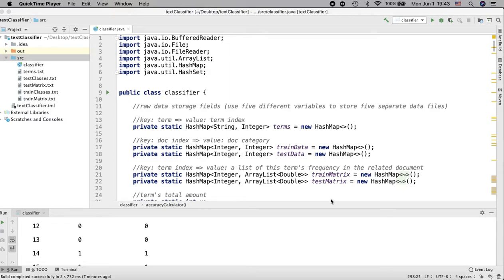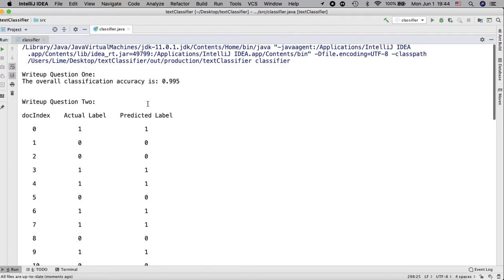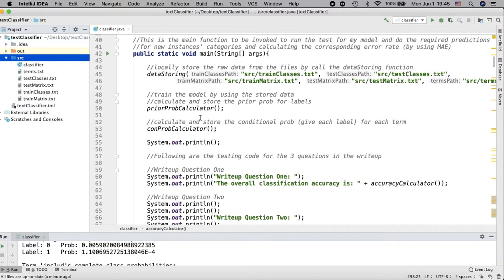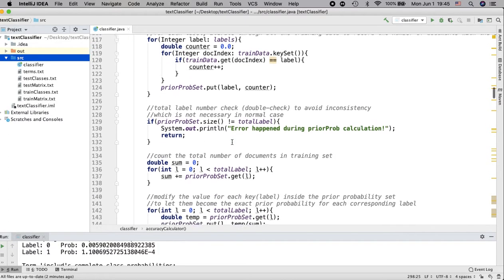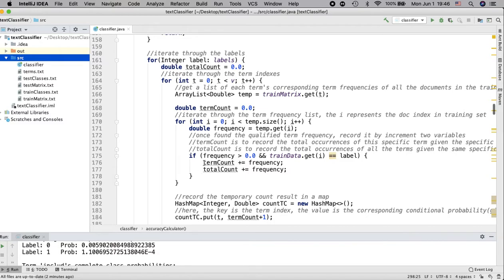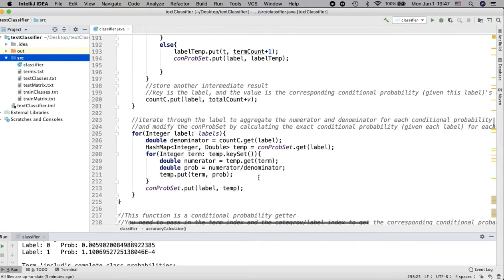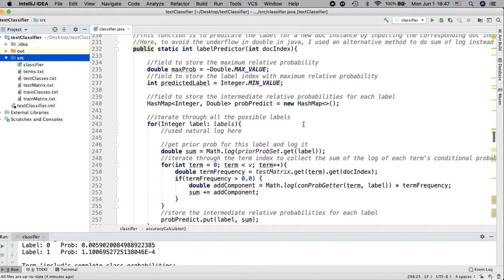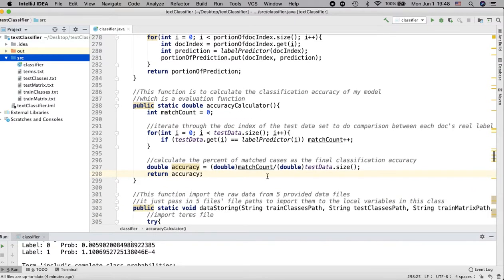Naïve Bayes Text Classifier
In this video, I introduced my simple text classifier based on the Naïve Bayes classification for text.